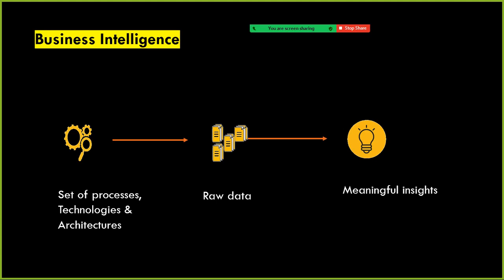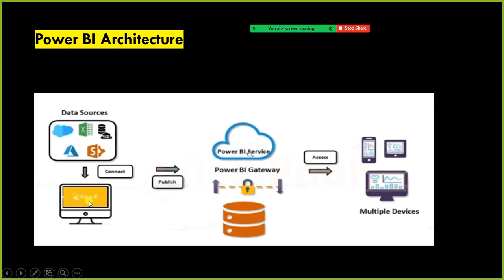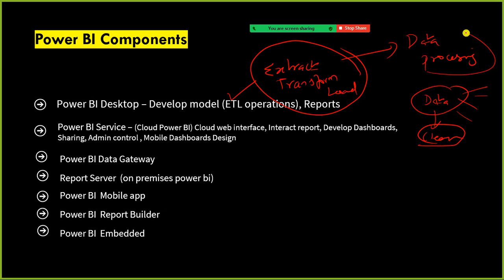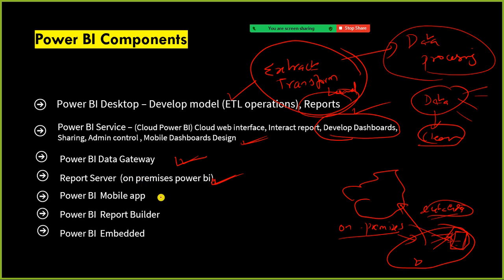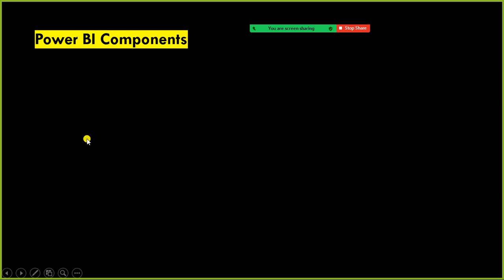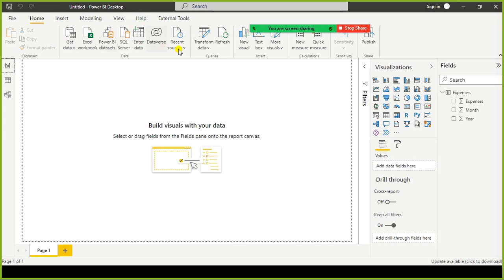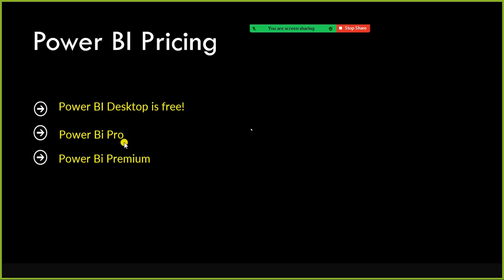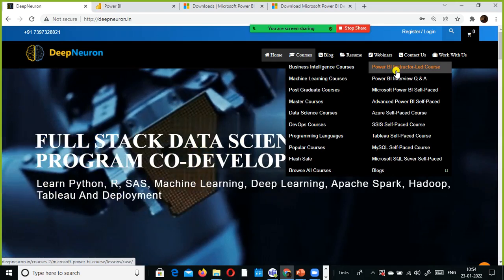Power BI Introduction weekend Morning